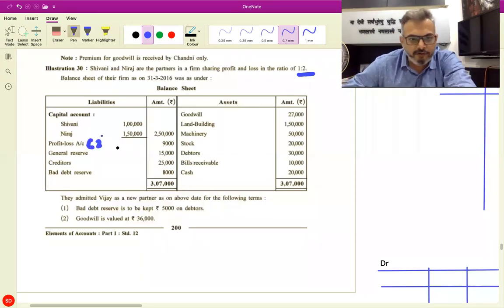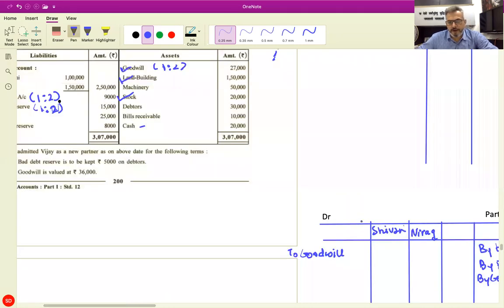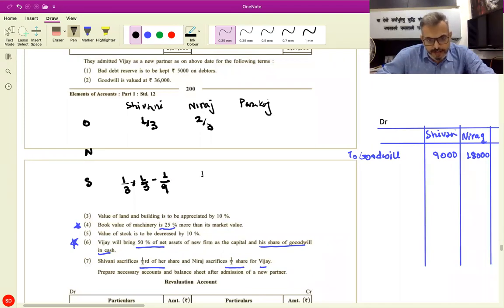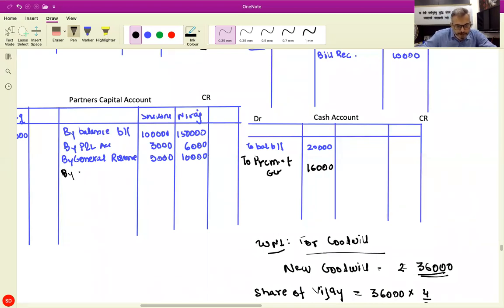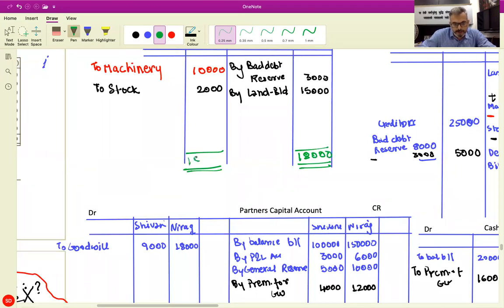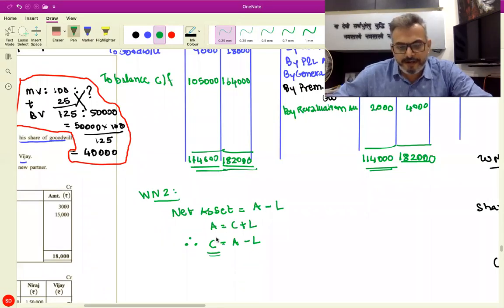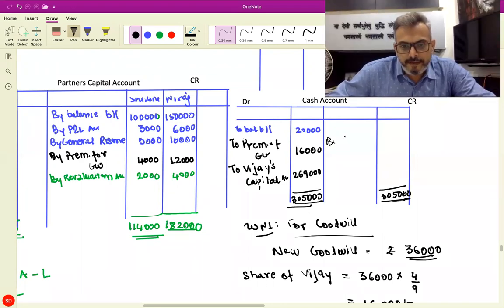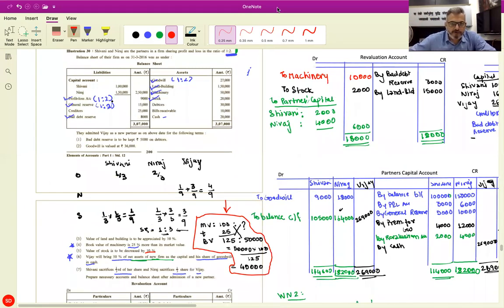ADMISSION OF PARTNER ILLUSTRATION 30 - VERY NICE CAPITAL ADJUSTMENT